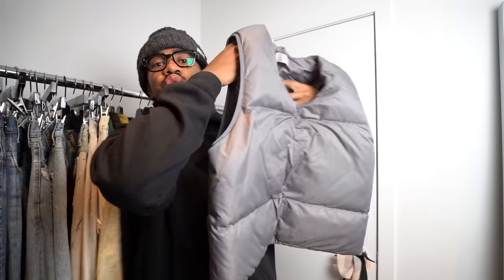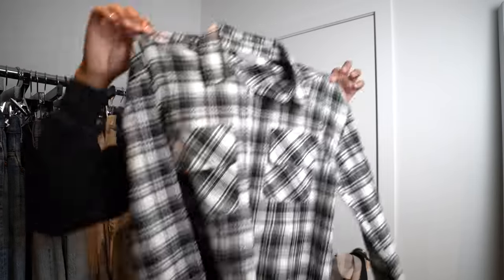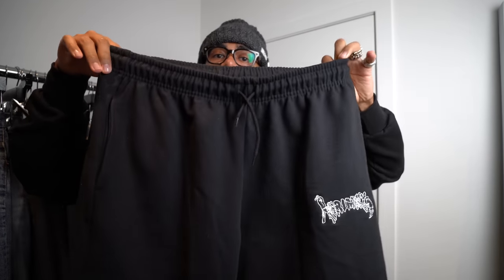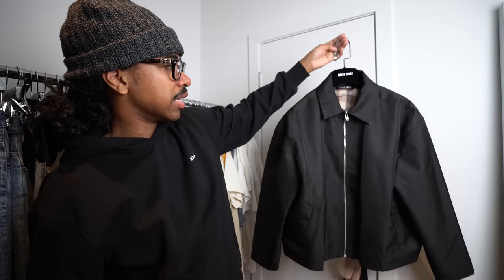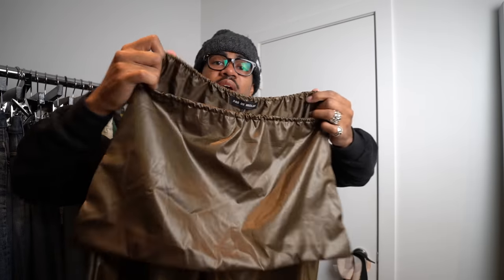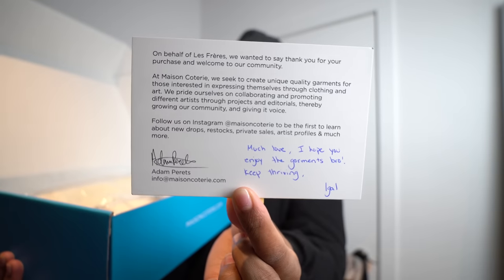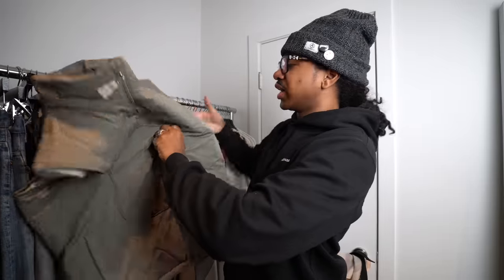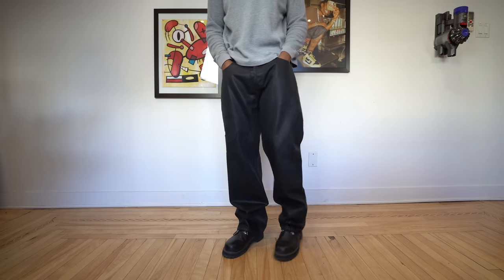streetwear brands you should know about | winter 2022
Make sure to check out all of these amazing emerging brands you can find their details below!!

Songs: kayako lofi